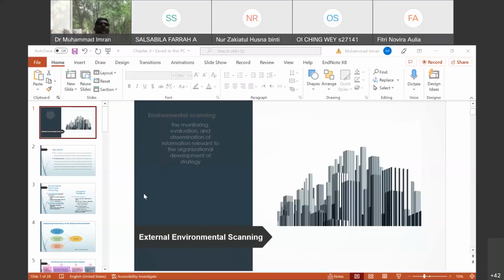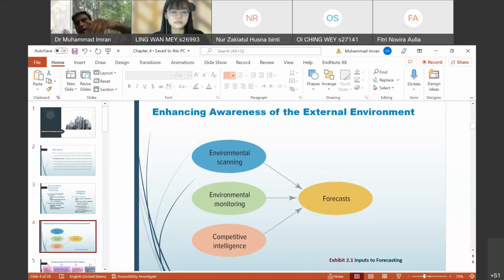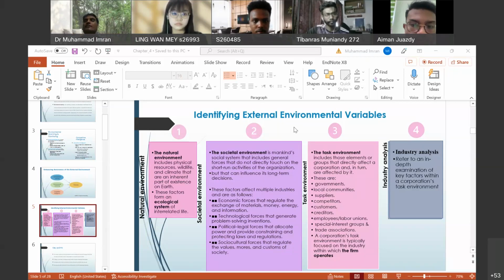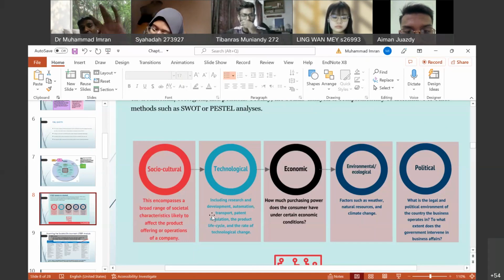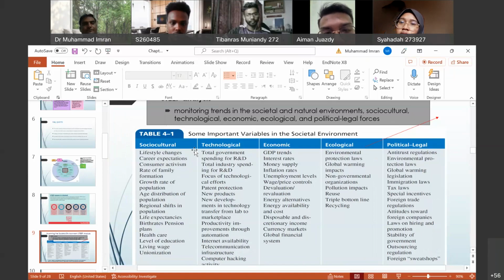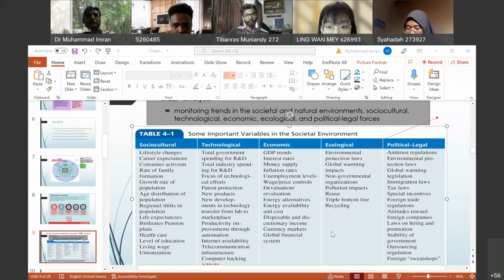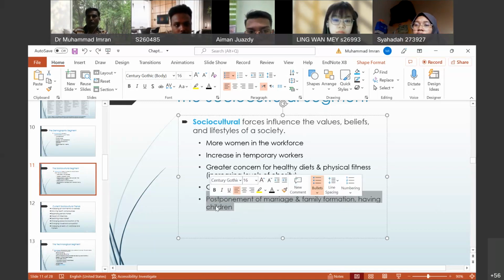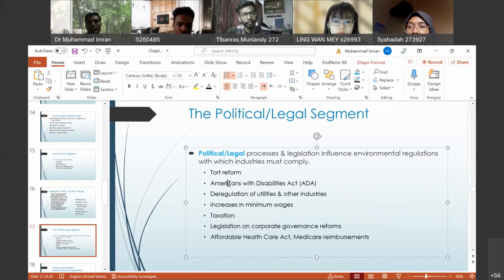Chapter 4 1 External Environment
Environmental scanning
the monitoring, evaluation, and dissemination of information relevant to the organizational development of strategy